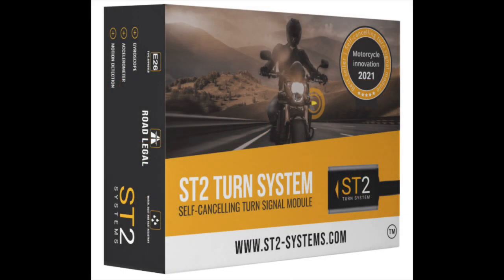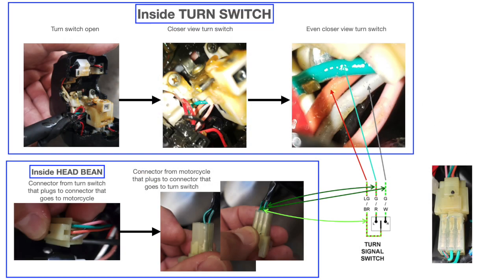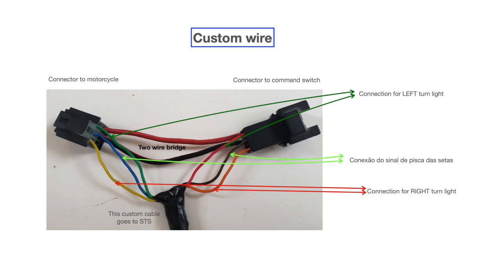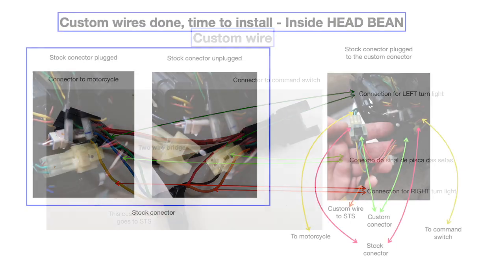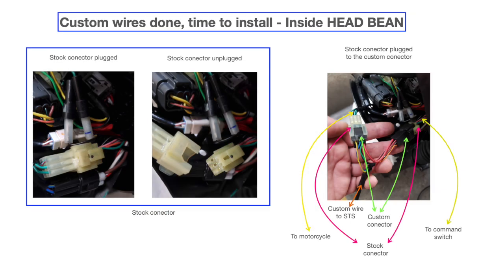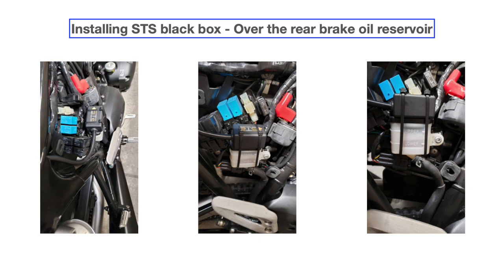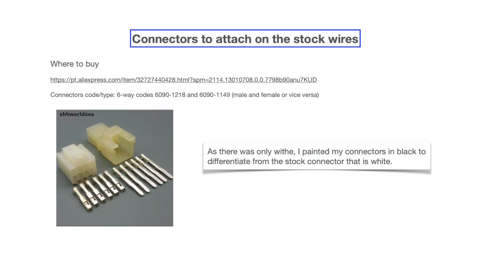Installing a Smart Turn System in a Triumph Speed Twin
This video details a solution to install a product called SMART TURN SYSTEM without cutting the stock electrical wiring of the motorcycle so it can be reversed without any problems with warranty or the quality of the overall system.